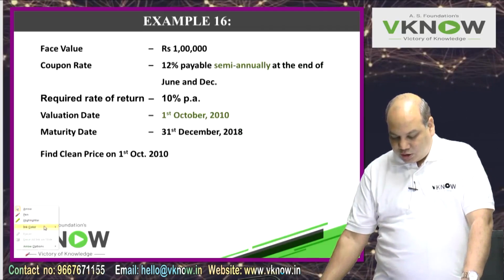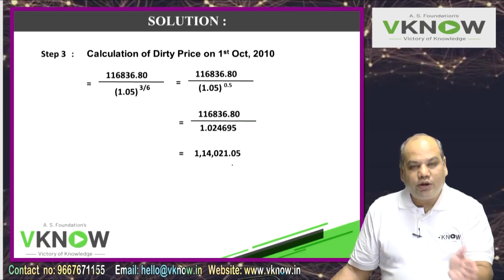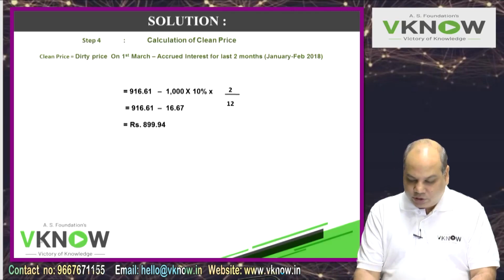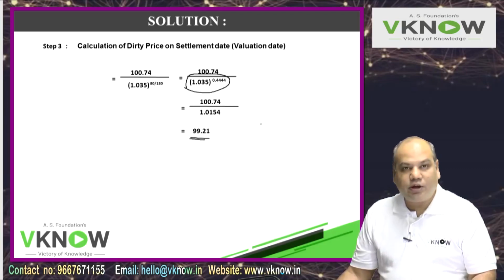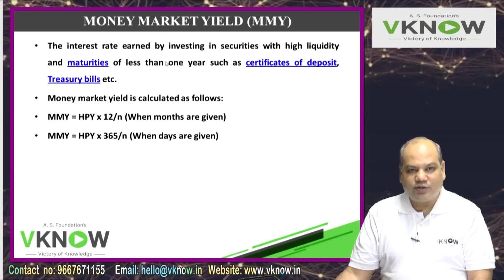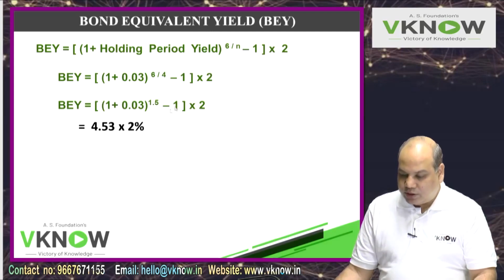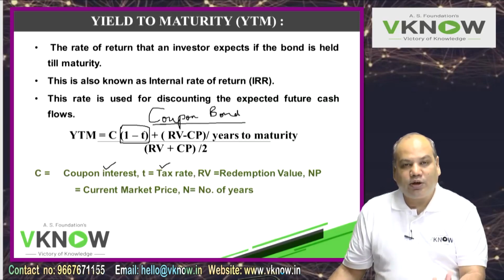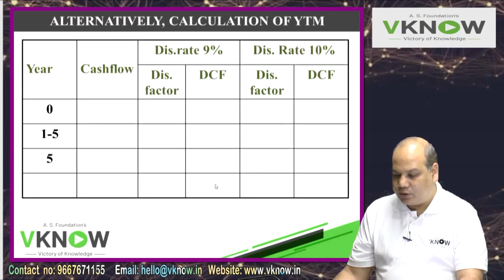CA Final SFM Bond Valuation - Lecture 4 | Full English | New Syllabus | CA Vinod Kumar Agarwal